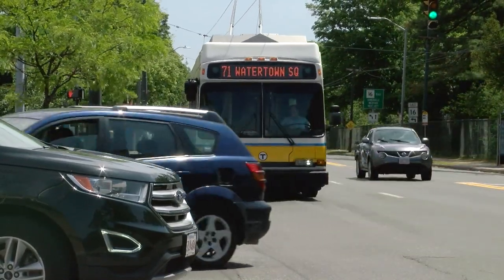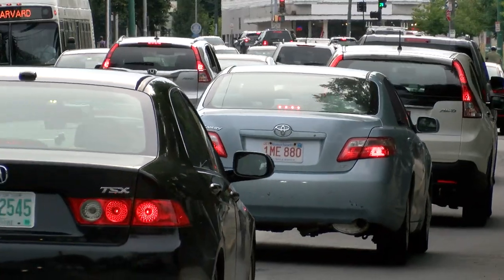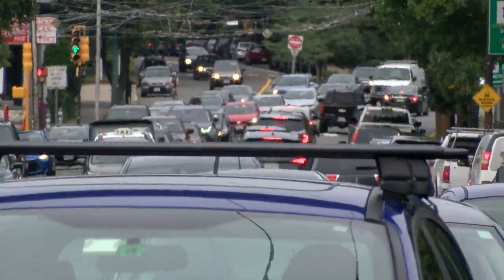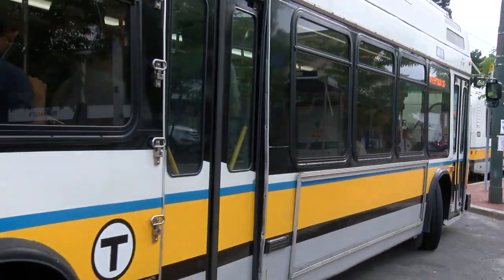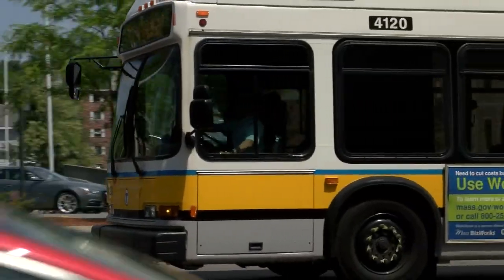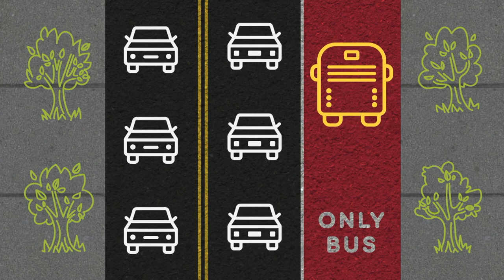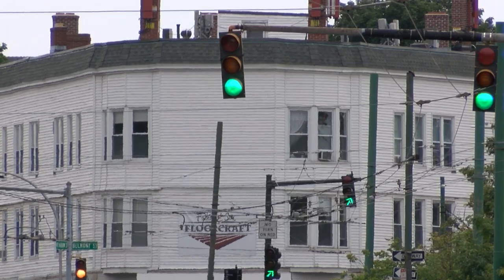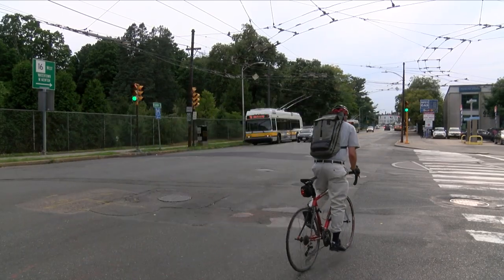Mt. Auburn Street Bus Priority Pilot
Learn about the details of Mt. Auburn Street Bus Priority Pilot